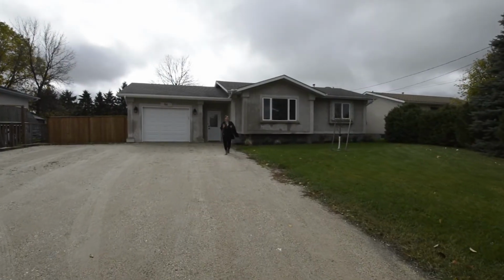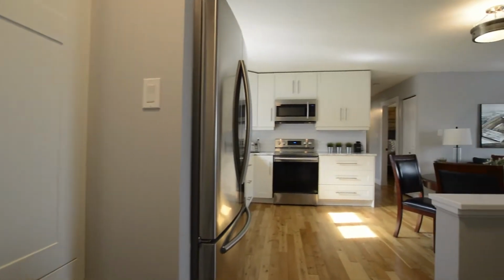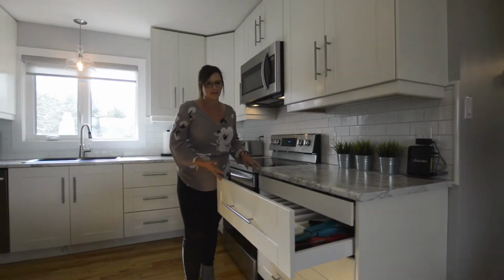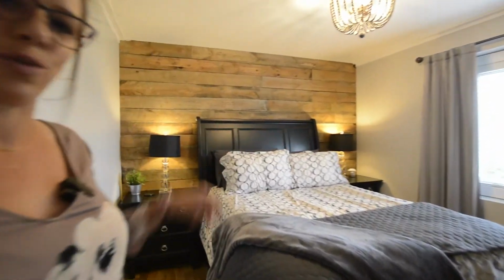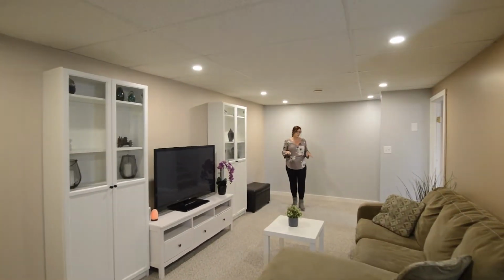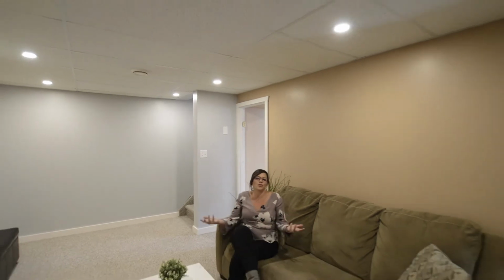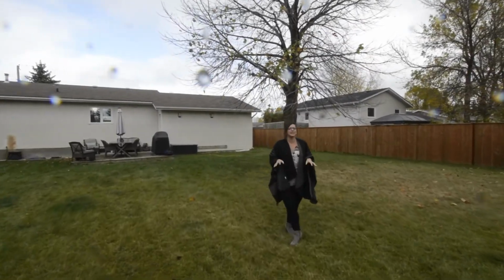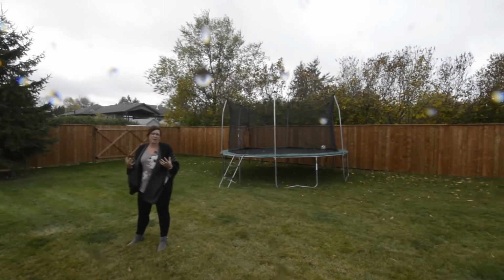64 Fourth Street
Tastefully updated and upgraded this home is ready for you to move in and enjoy. Your attached garage and front door leads into a spacious entrance where no one will be stepping on each others shoes. New flooring and ample storage it leads you into the open concept kitchen and living area.

The kitchen and appliances have been upgraded in 2018 along with a new window looking into your HUGE fenced in backyard. Two gorgeous bedrooms on the main floor along with your main floor full bath with newer windows throughout.

The basement features two more bedrooms and a 3 piece bath, loads of storage and a rec room to cozy up in this winter. 30 minutes from Winnipeg and just 10 minutes to Steinbach this community gives you small town vibes while being close to everything you could possibly need.